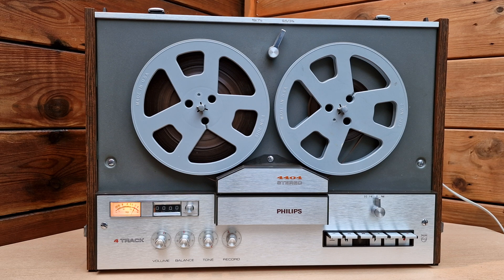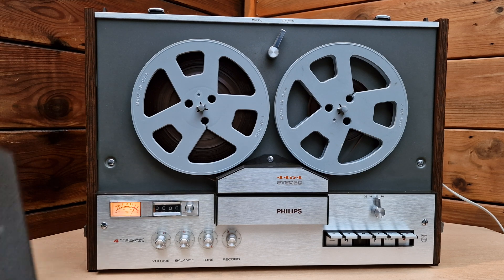Philips 4404 Tape Recorder & Player | Cleaning the Head | Vintage Reel-to-Reel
🎞️ Philips 4404 (N4404) Reel-to-Reel Tape Recorder & Player | Head Cleaning Guide + Sound Test

Welcome back to SpaceTime Engineering!
In this video, I take a technical look at the Philips 4404 (N4404)—a compact, fully-transistorized 4-track stereo open-reel machine from the late 1960s/early 1970s—and show how to clean the heads safely before running a quick sound test. Built to run vertically or horizontally and accept 7-inch reels, the N4404 was positioned as a practical, economical recorder in Philips’ lineup.
Reel to Reel

🛠️ Model Overview & Era

Model: Philips 4404 / N4404

Type: All-transistor, consumer open-reel recorder (economy sibling to N4407)

Manufacturing era: circa 1969–1973 (Made in Austria on many units)

📊 Technical Specifications (N4404)

Tracks / Heads: 4-track stereo, 2 heads (record/playback combo + erase)

Tape Speeds: 3¾ ips (9.5 cm/s) and 7½ ips (19 cm/s)

Motor / Drive: Single-motor, 2-pole synchronous motor; transport designed for vertical or horizontal use

Max Reel Size: 18 cm / 7-inch reels

Frequency Response: ~40–15 kHz @ 9.5 cm/s; 40–18 kHz @ 19 cm/s (±3 dB)

Wow & Flutter (19 cm/s): 0.15% (synchronous fluctuation)

S/N Ratio: 50 dB (typ.)

Amplifier / Speakers: Approx. 2.5 W per channel, internal twin 6×4″ speakers, illuminated VU meter, playback tone control, input mixing, parallel-track replay; “straight-through” amp facility

Mains: Multi-voltage AC (110/127/220/245 V) variants common

Manuals (owner/service) are available online if you’re restoring one; I’ve linked sources in the video description’s references section.

🧼 Head Cleaning (What I Show Step-by-Step)

Power off & unplug the deck. Let the heads cool if recently used.
Remove the tape and open the head cover.
Use 99% isopropyl alcohol (or dedicated head cleaner) on lint-free swabs.
Clean the record/play head, erase head, capstan, and tape guides—always with the tape path, no scraping.
For rubber pinch roller, use a rubber cleaner (avoid alcohol if possible).
Repeat with fresh swabs until they come away clean; let everything dry fully.
Demagnetize heads/guides with a proper tool (away from recorded tapes) if you have one.
Re-thread with a good tape and check transport, speed, and level before recording.
(Why it matters:) Proper cleaning restores high-frequency response, reduces hiss from oxide deposits, and prevents tape wear—critical on vintage transports like the N4404.

🔊 Sound Test (What to Listen For)

HF clarity after cleaning (cymbals, vocal sibilants)
Channel balance & stereo image (4-track stereo playback)
Wow & flutter perception on sustained piano/strings at 3¾ vs 7½ ips
Transport noise & head contact (leader transitions, quiet passages)

🧩 Fun Facts

The N4404 was designed as a versatile home recorder: you can place it upright or flat, handy for desks or shelves.

It’s a single-motor machine yet manages respectable wow/flutter and frequency response at 7½ ips thanks to efficient Philips mechanics and head design.

⏭️ Chapters

00:00 Intro & model overview
01:45 Specs rundown (tracks, speeds, response)
04:20 Head cleaning tutorial
07:40 Tape threading & transport check
09:10 Sound test @ 3¾ ips
11:05 Sound test @ 7½ ips
13:20 Impressions & tips for buyers

Do you own a Philips N4404 or its siblings (N4407/N4408)? Any restoration tips—belts, idlers, capstan bushings—that helped your deck sing again? Share below!